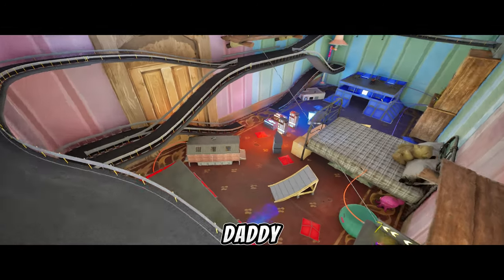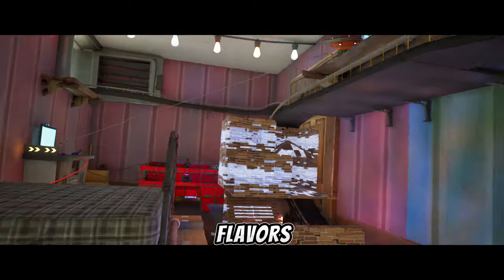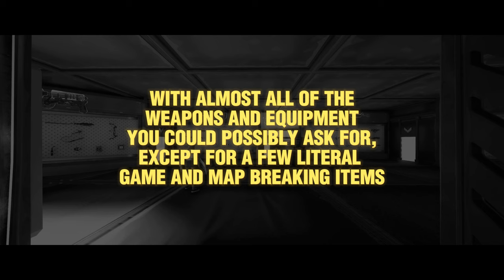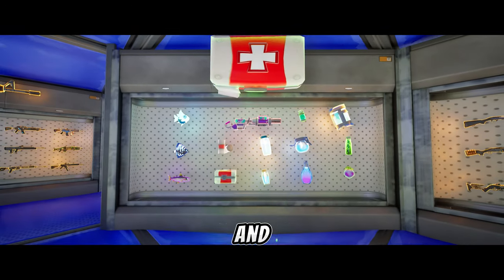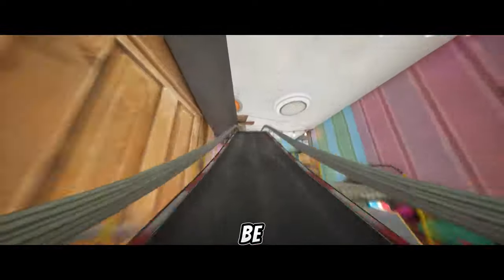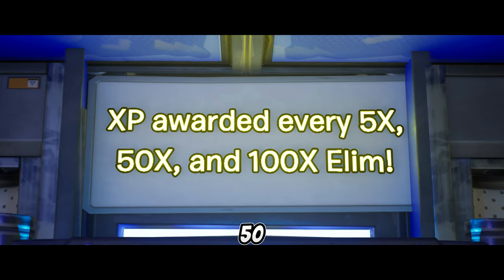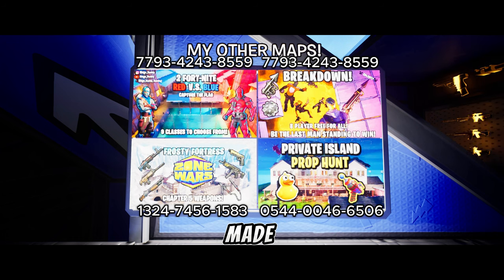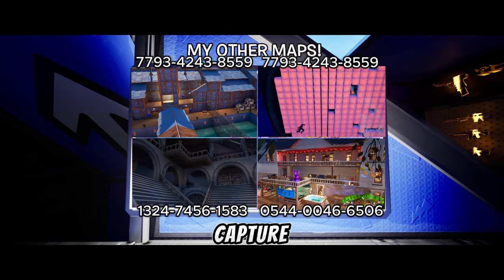Fortntie 🔴RED VS 🔵BLUE TOY WARS! BUILDS AND ZERO BUILD VERSIONS!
Welcome to 🔴RED VS 🔵BLUE TOY WARS, obviously a RVB map that takes place in a kids room rather than the usual, copy paste junk you see all over the discover page.

MAPCODE: 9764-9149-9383 for BUILDS MODE
MAPCODE: 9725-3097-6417 for ZERO BUILD MODE

Earn XP for every 5X, 50X, and 100X kills, as well as playtime xp, and if you stick around long enough, or the VAULT is already open, the large XP tokens in there as well as the fun and OP mythics, tanks, and the infinity blade!

0:00 Intro
0:18 Bases
0:50 VAULT ITEMS
1:02 Tyler1 Jumpscare
1:30 Other Maps
1:55 Outro